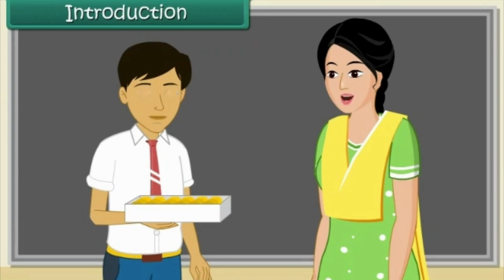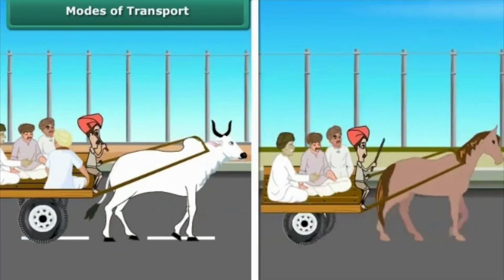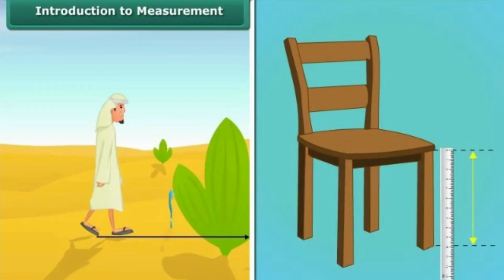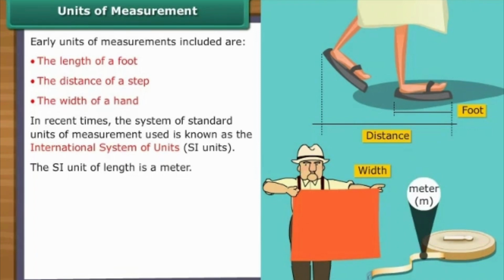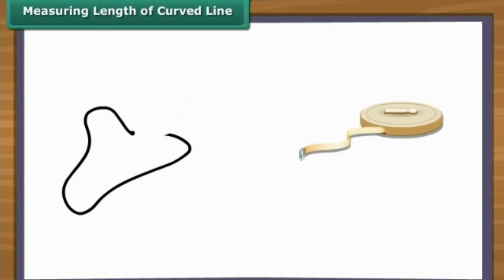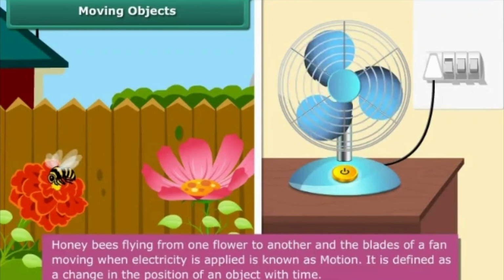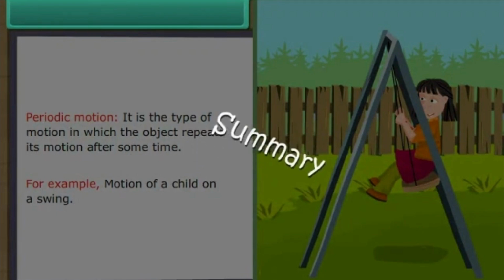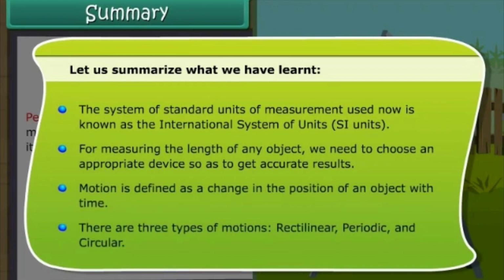🚀 Motion and Measurement of Distance | Class 6 Science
📖 What You’ll Learn:
✔️ How do we measure distance?
✔️ Units of measurement
✔️ Importance of measurement

Motion is the change in position of an object with respect to time. If an object moves from one place to another, it is said to be in motion.

📌 Examples of Motion:
✔ A moving car 🚗
✔ A swinging pendulum ⏳
✔ A rolling ball ⚽

1️⃣ Rectilinear Motion 🛤
✔ Examples: Moving car on a straight road, a train on tracks.

2️⃣ Circular Motion 🔄
✔ Motion in a circular path around a fixed point.
✔ Examples: A fan blade, the Earth revolving around the Sun.

3️⃣ Periodic Motion ⏳
✔ Motion that repeats after a fixed time.
✔ Examples: A pendulum, a heartbeat, a swing.

4️⃣ Rotational Motion 🔁
✔ When an object spins around its own axis.
✔ Examples: A spinning top, the Earth rotating on its axis.

📏 Measurement of Distance
✔ Distance is the total length of the path covered by an object in motion.

🔹 Standard Units of Measurement
✔ The SI unit of distance is meter (m).
✔ Other units: Kilometer (km), Centimeter (cm), Millimeter (mm).
✔ 1 km = 1000 m
✔ 1 m = 100 cm

📌 Common Examples of Distance Measurement:
✔ Height of a person – measured in meters (m).
✔ Length of a pencil – measured in centimeters (cm).
✔ Distance between two cities – measured in kilometers (km).

⚙️ Tools for Measuring Distance
✔ Ruler – for small distances 📏
✔ Measuring Tape – for longer distances 🎗️
✔ Odometer – used in vehicles to measure distance traveled 🚗
✔ Electronic Devices – like laser meters for precision 🔦

🧐 Fun Fact!
🛤 Did you know the longest railway line in the world is the Trans-Siberian Railway? It stretches over 9,289 km across Russia! 🚂

💬 COMMENT: Can you think of another type of motion? 🤔